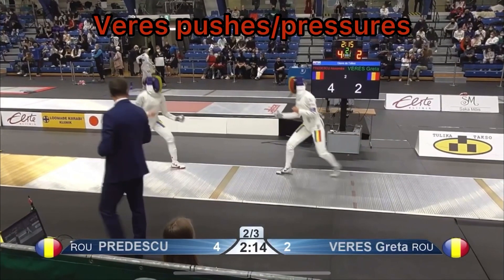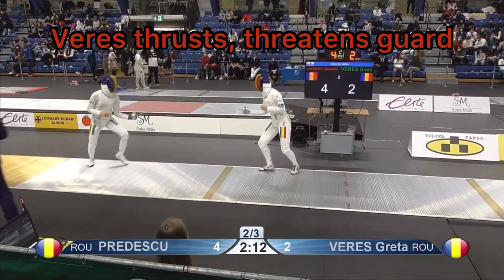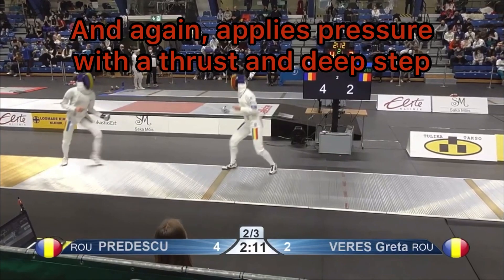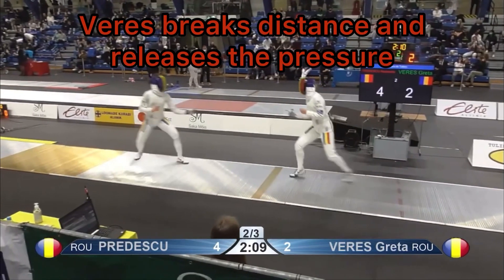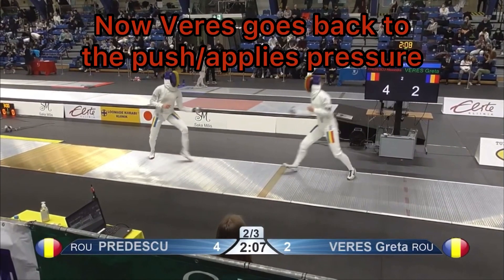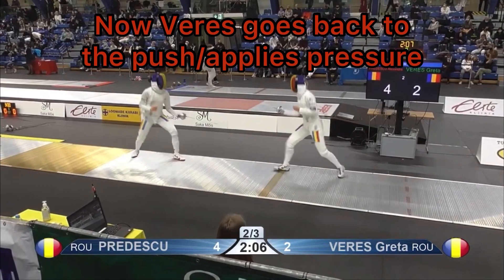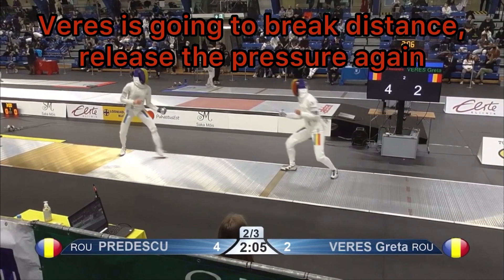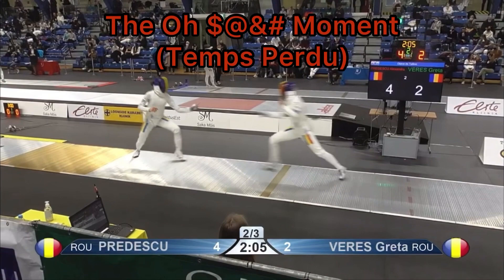Touch Breakdown: Greta Veres sets up a toe touch by pressuring, releasing, and sucking opponent in